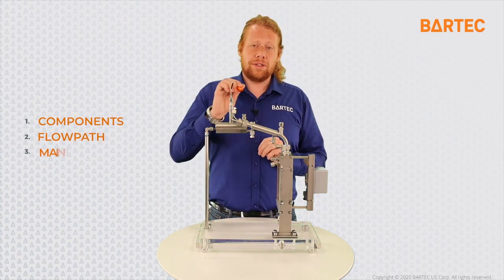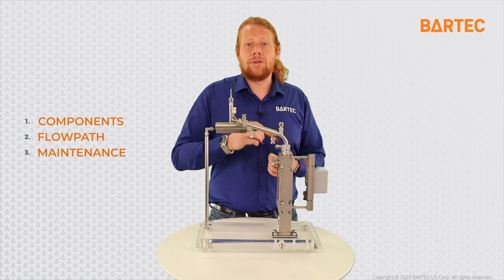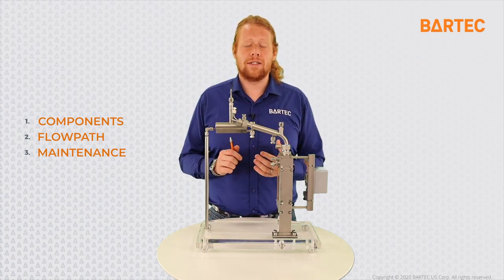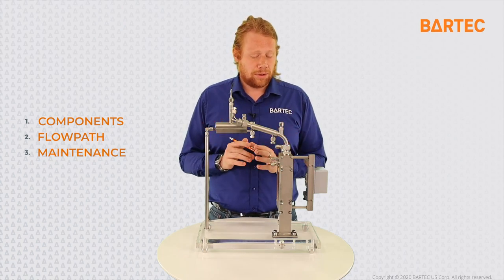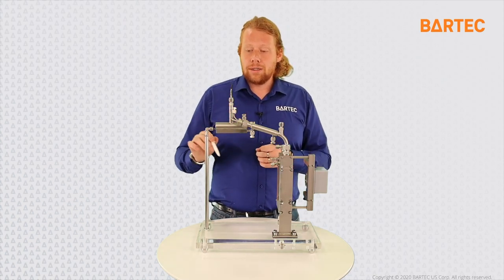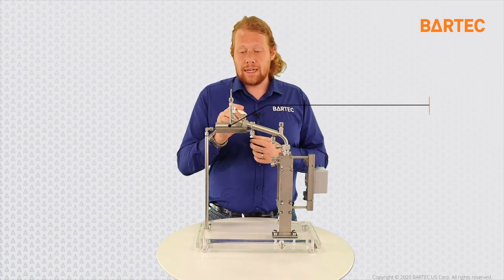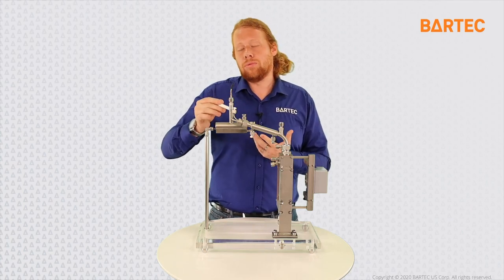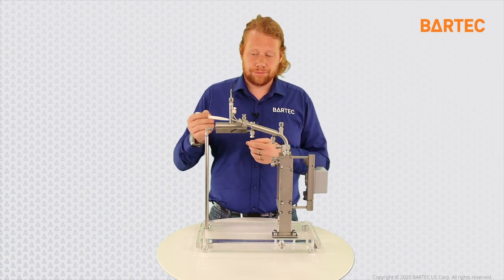rapiDist-4 Distillation Analyzer Measurement Cell | EN | BARTEC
The BARTEC rapiDist-4 Distillation Analyzer is a fully automated process analyzer for the fast measurement of distillation properties. The rapiDist-4 uses a unique measurement design such as a small evaporator volume (aka flask) combined with a condenser and optical sensors for fast true distillation. This video presents the internal components of the analyzer and explains how the system works.

00:00 - Introduction to the rapiDist-4 Distillation Analyzer
0:08 - Overview of the rapiDist-4
0:34 - Video sections: components, sample flow, maintenance
0:58 - Differences between rapiDist-4 and DPA-4
2:18 - Components of the rapiDist-4
4:22 - Sample flow path
6:26 - Maintenance tips

ABOUT BARTEC
BARTEC is the best-in-class provider of explosion-proof technology protecting people, the environment, and assets. We empower a workforce for the future by providing innovative technologies that enable new levels of customer success. Industrial safety, trusted worldwide.